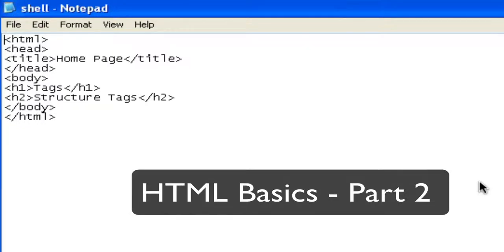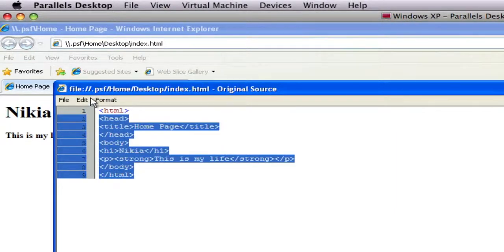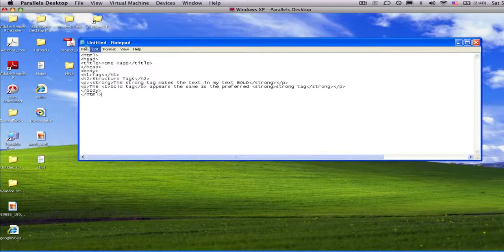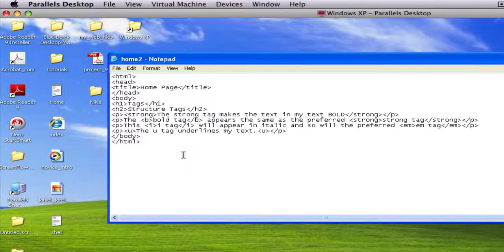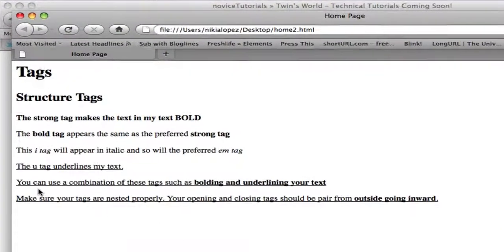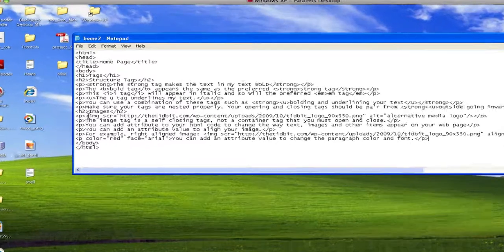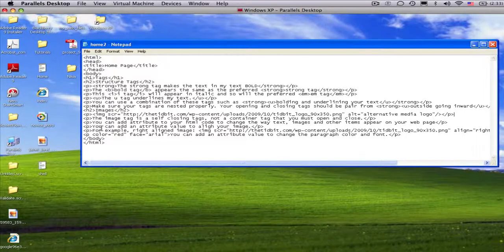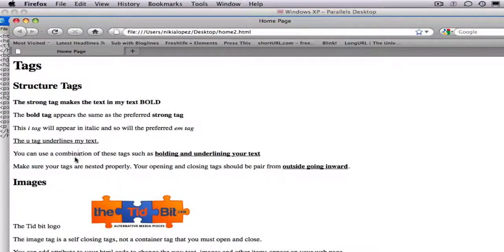HTML Basics Part 2